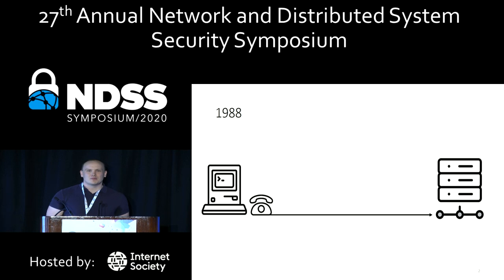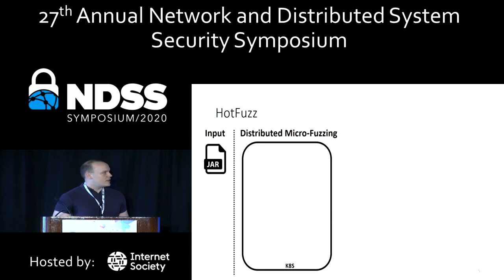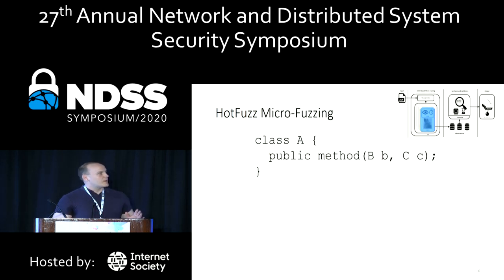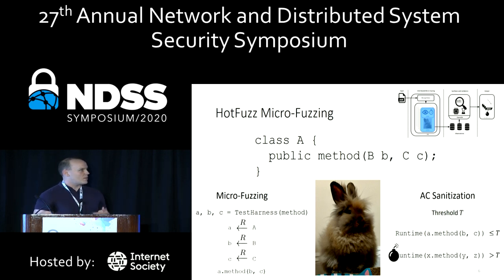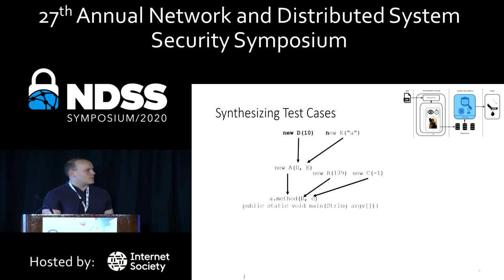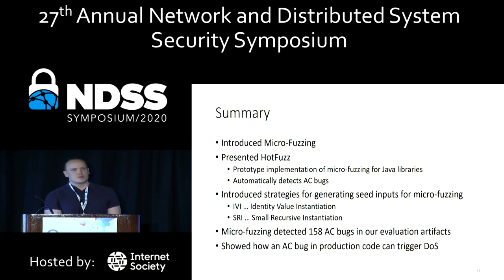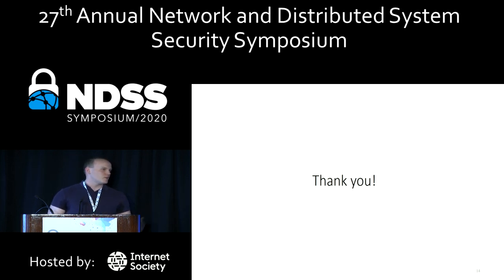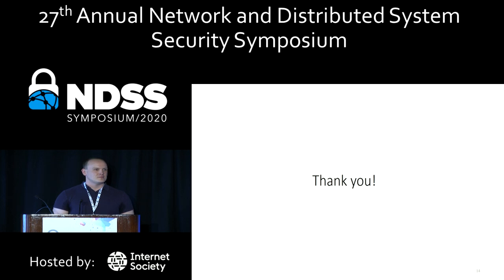NDSS 2020 HotFuzz: Discovering Algorithmic DoS Vulnerabilities Through Guided Micro-Fuzzing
SESSION 1B-3 HotFuzz: Discovering Algorithmic Denial-of-Service Vulnerabilities Through Guided Micro-Fuzzing

In this paper, we present HotFuzz, a framework for automatically discovering AC vulnerabilities in Java libraries. HotFuzz uses micro-fuzzing, a genetic algorithm that evolves arbitrary Java objects in order to trigger the worst-case performance for a method under test. We define Small Recursive Instantiation (SRI) which provides seed inputs to micro-fuzzing represented as Java objects. After micro-fuzzing, HotFuzz synthesizes test cases that triggered AC vulnerabilities into Java programs and monitors their execution in order to reproduce vulnerabilities outside the analysis framework. HotFuzz outputs those programs that exhibit high CPU utilization as witnesses for AC vulnerabilities in a Java library.

We evaluate HotFuzz over the Java Runtime Environment (JRE), the 100 most popular Java libraries on Maven, and challenges contained in the DARPA Space and Time Analysis for Cyber- Security (STAC) program. We compare the effectiveness of using seed inputs derived using SRI against using empty values. In this evaluation, we verified known AC vulnerabilities, discovered pre- viously unknown AC vulnerabilities that we responsibly reported to vendors, and received confirmation from both IBM and Oracle. Our results demonstrate micro-fuzzing finds AC vulnerabilities in real-world software, and that micro-fuzzing with SRI derived seed inputs complements using empty seed inputs.

SLIDES

AUTHORS